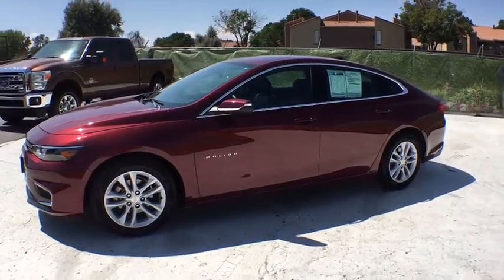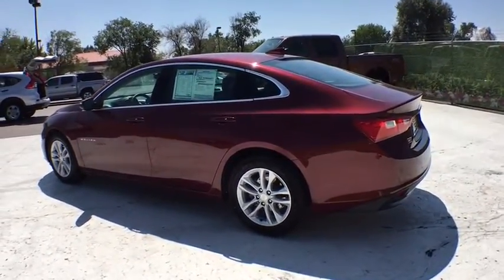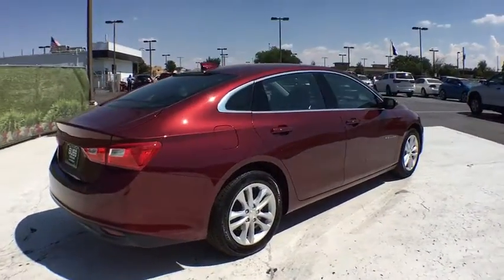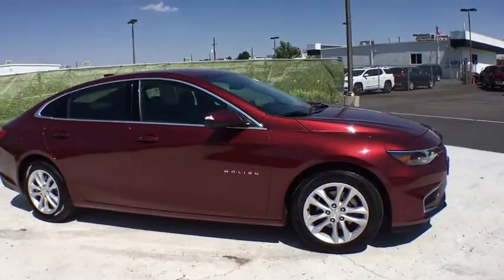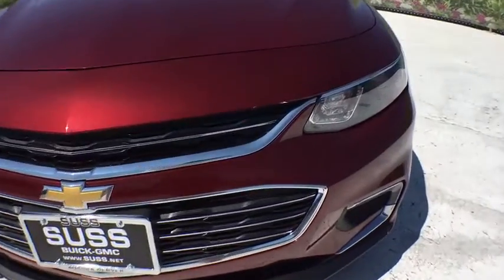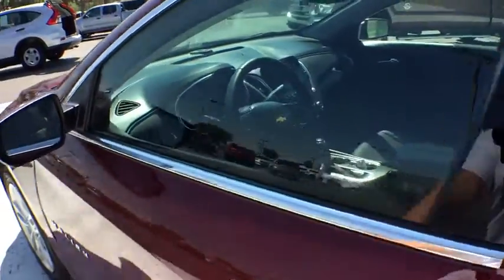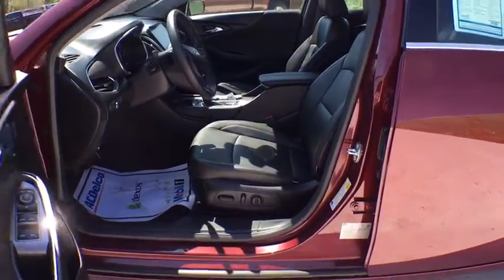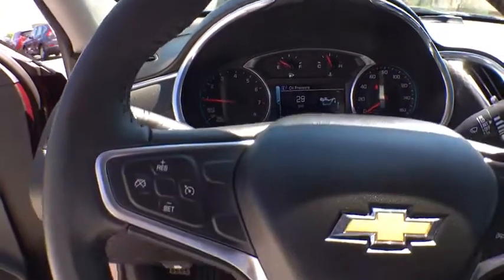2016 Chevrolet Malibu Aurora, Denver, Parker, Centennial, Littleton, CO H4307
2016 Chevrolet Malibu
2016 Chevrolet Malibu 4dr Sdn LT w/1LT - Stock#: H4307 - VIN#: 1G1ZE5ST2GF214081

EPA 37 MPG Hwy/27 MPG City! ONLY 1,286 Miles! LT trim, BUTTE RED METALLIC exterior and JET BLACK interior. Turbo, Alloy Wheels, CONVENIENCE AND TECHNOLOGY PACKAGE, Onboard Communications System, Satellite Radio, Back-Up Camera, AUDIO SYSTEM, CHEVROLET MYLINK RADIO.. REMOTE VEHICLE STARTER SYSTEM, PREFERRED EQUIPMENT GROUP, AUDIO SYSTEM FEATURE, USB CHARGING-ON... TRANSMISSION, 6-SPEED AUTOMATIC, ENGINE, 1.5L TURBO DOHC 4-CYLINDER DI... READ MORE! KEY FEATURES INCLUDE: Back-Up Camera, Satellite Radio, Onboard Communications System, Aluminum Wheels Keyless Entry, Steering Wheel Controls, Child Safety Locks, Electronic Stability Control, Heated Mirrors. OPTION PACKAGES: CONVENIENCE AND TECHNOLOGY PACKAGE includes (BTV) remote vehicle starter system, (DD8) inside rearview auto-dimming mirror, (KI6) 120-volt power outlet, (UDD) color Driver information Center, (IO5) Chevrolet MyLink Radio, (K4C) Wireless Charging, (USS) dual USB charging-only ports in rear of center console, (N34) leather-wrapped steering wheel and (VY7) leather-wrapped shift knob, TRANSMISSION, 6-SPEED AUTOMATIC (STD), AUDIO SYSTEM FEATURE, USB CHARGING-ONLY PORTS, DUAL located in the rear of the center console, PREFERRED EQUIPMENT GROUP includes Standard Equipment, REMOTE VEHICLE STARTER SYSTEM, AUDIO SYSTEM, CHEVROLET MYLINK RADIO WITH 8 DIAGONAL COLOR TOUCH-SCREEN, AM/FM STEREO with seek-and-scan and digital clock, includes Bluetooth streaming audio for music and select phones; voice-activated technology for radio and phone; featuring Apple CarPlay capability for compatible phone, ENGINE, 1.5L TURBO DOHC 4-CYLINDER DI with Variable Valve Timing (VVT) (160 hp [119.3 kW] @ 5700 rpm Plus tax and title fee. Pricing analysis performed on 8/25/2017. Horsepower calculations based on trim engine configuration. Fuel economy calculations based on original manufacturer data for trim engine configuration. Please confirm the accuracy of the included equipment by calling us prior to purchase.